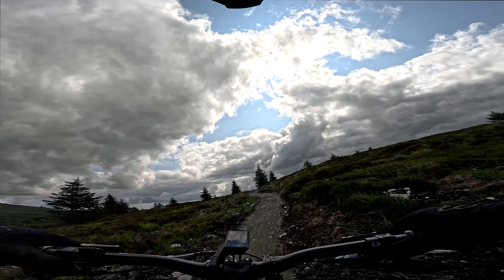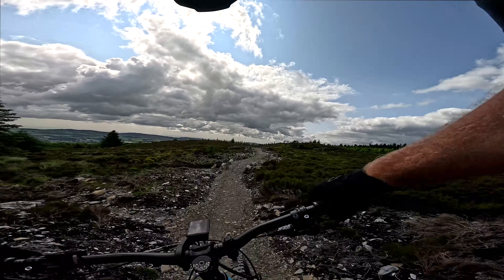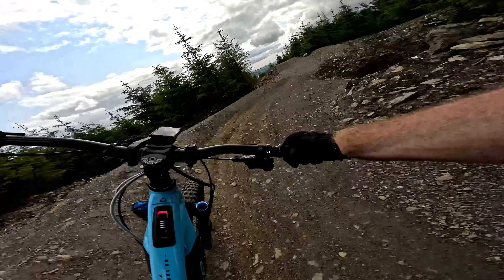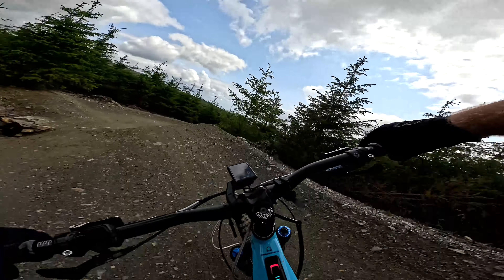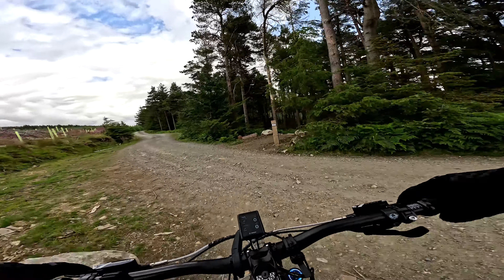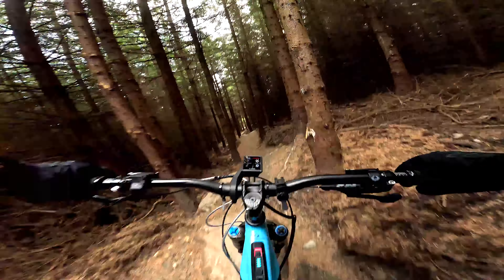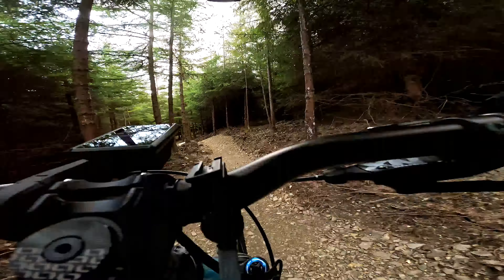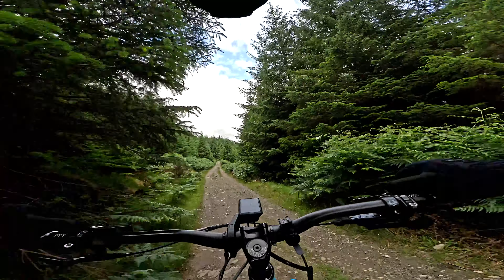Glitch - Ballinastoe - GoPro Hero 11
Glitch

Fun - 8
Difficulty - 8
Pedaliness - 2
Steepness - 6 (Rock roller is an 8!!)

This channel is dedicated to showing you trails from Dublin, Ireland and hopefully further afield.
I'm going to grade trails on different characteristics out of 10.
Fun.
0 - I'm never doing that again. 10 I'm doing that again now.
Difficulty.
0 - I'd send my 6 year old down it. 10. Beyond my capabilities.
Pedaliness!
0 - Roll from top to bottom. 10 - Where's the oxygen?.
Steepness.
Kind of like difficulty but will be more specific about parts of the trail.
0 - Easy. 10. Scary
If you have any questions about where trails are to be found etc. Make sure to comment with questions @freewheelin_mtb @mtbtribe